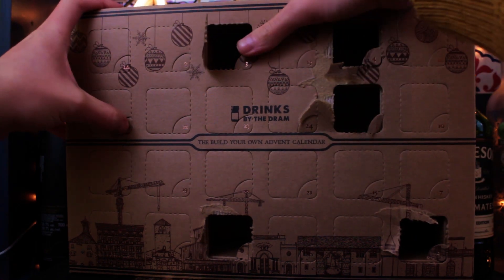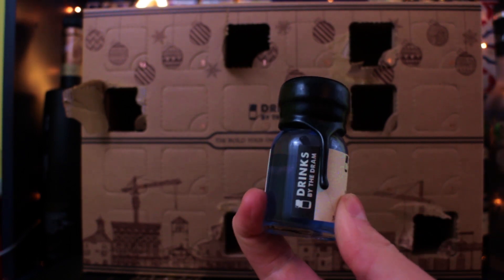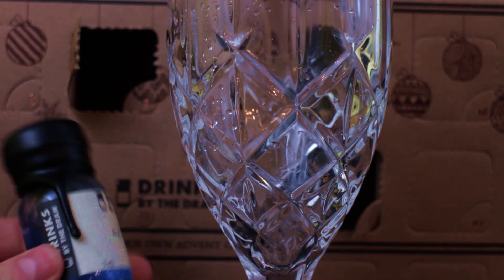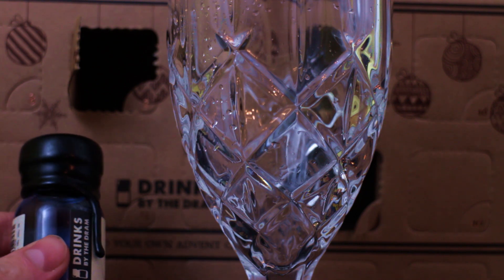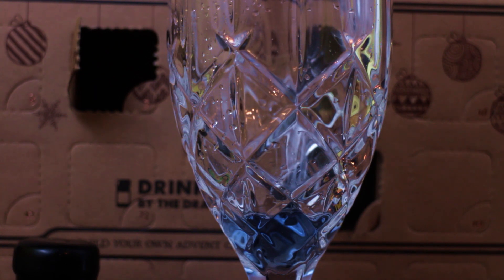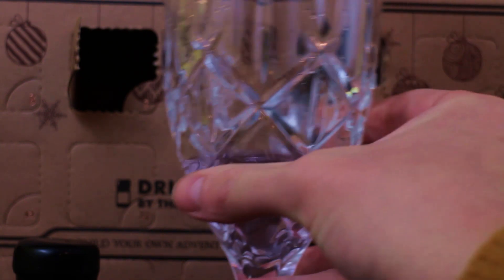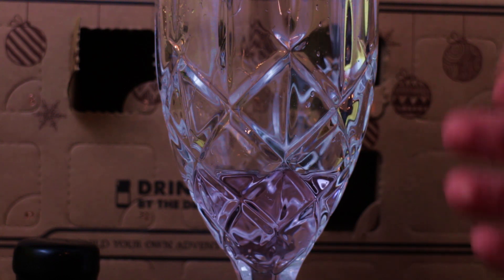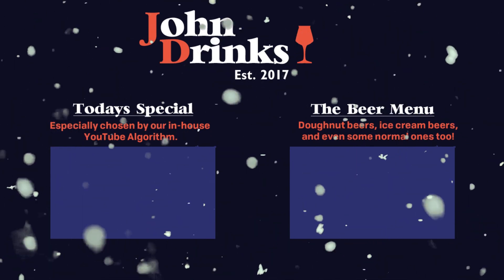MAGIC COLOUR CHANGING GIN! | Sharish Blue Magic Review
Sharish blue magic gin is a colour changing gin that changes from blue to purple when you add tonic. I love gin and there are a lot of color changing gins now available - this is the first one I've tried!

For Advent today, we have MAGIC!